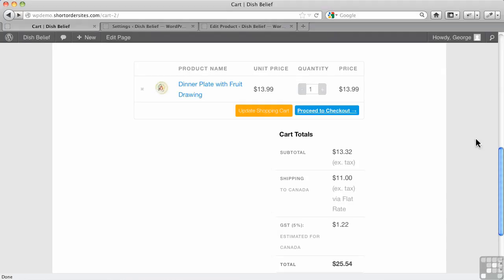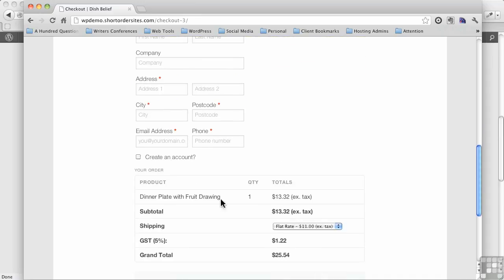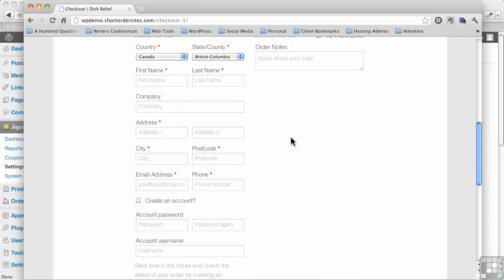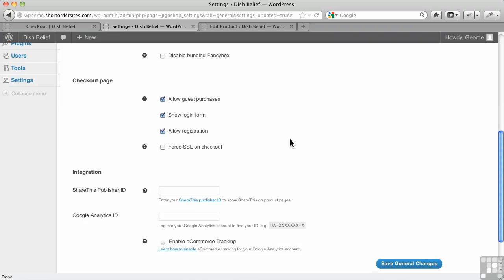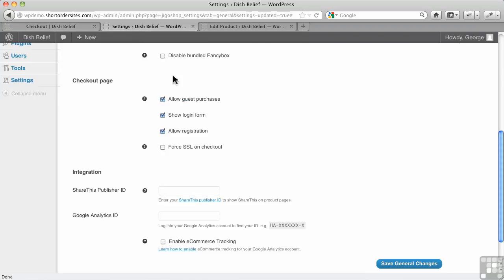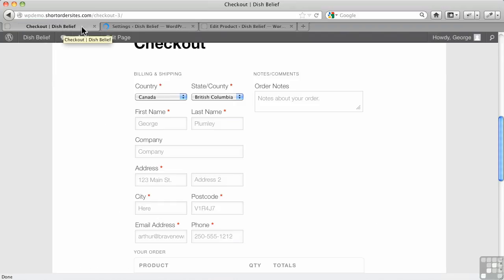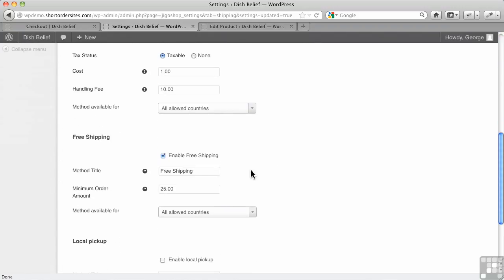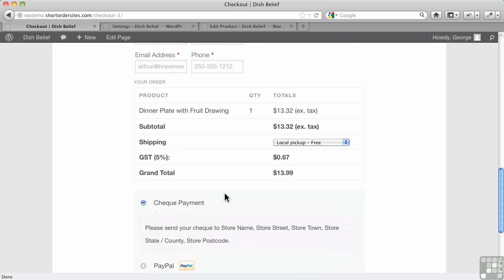WordPress for E-Commerce - 104/132 - Checkout